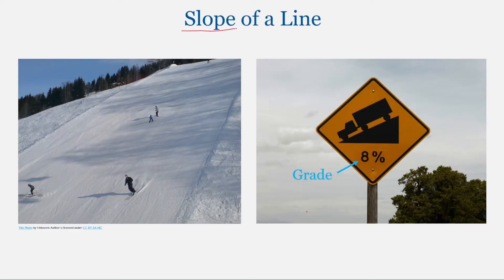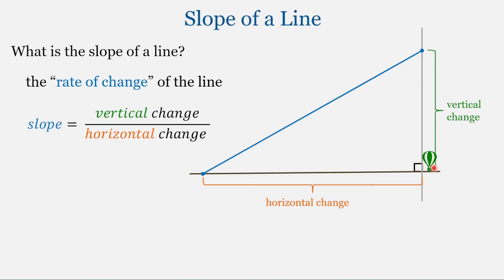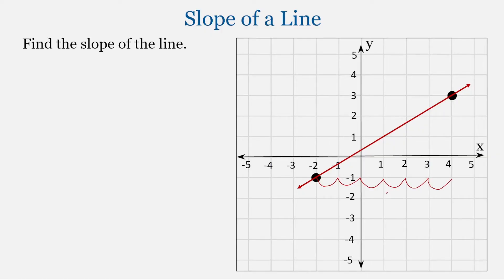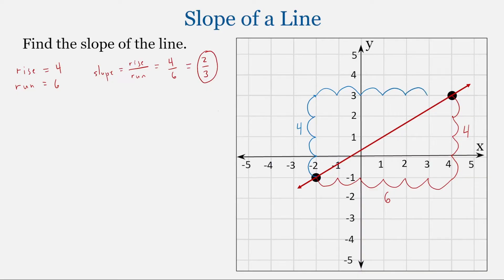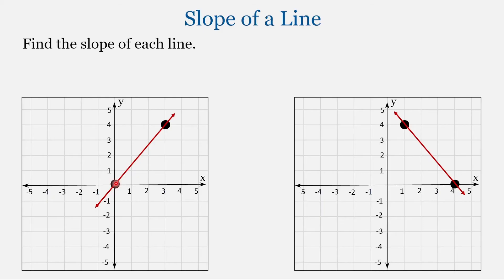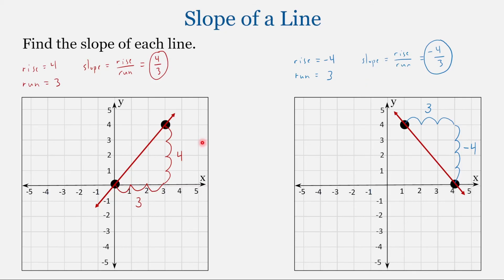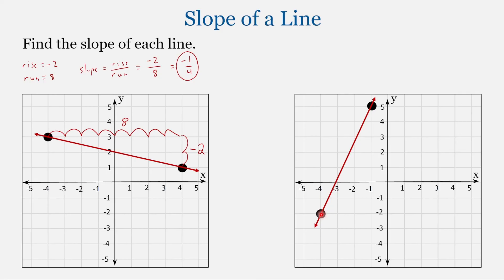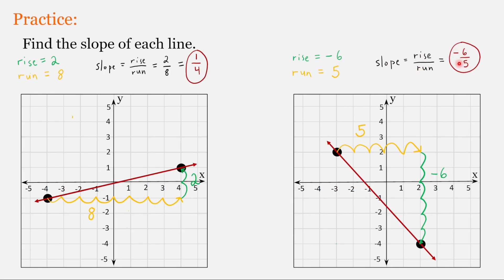Finding the Slope of a Line from a Graph (Algebra Unit 7: #7)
This lesson introduces slope and demonstrates how to find the slope of a line from a graph by counting the vertical change (rise) and horizontal change (run).